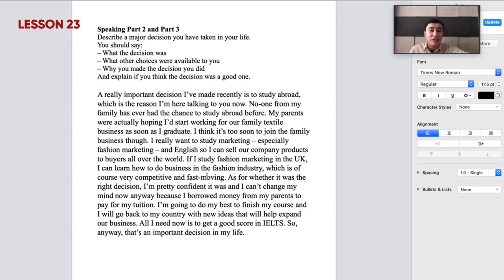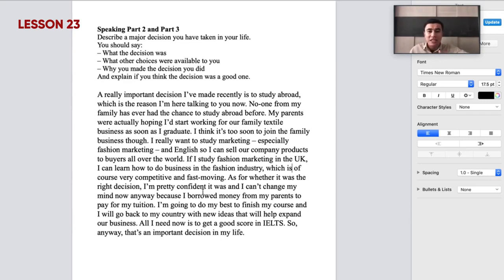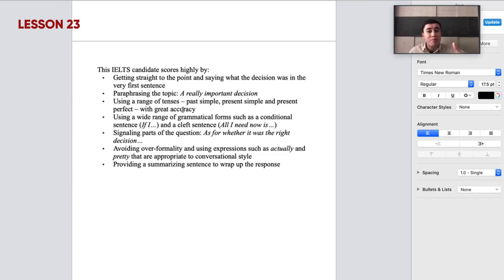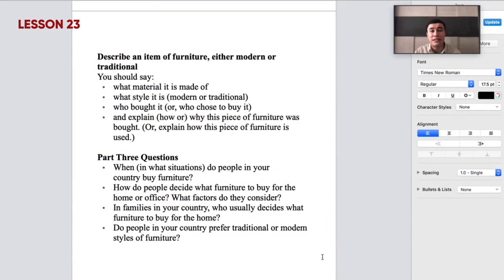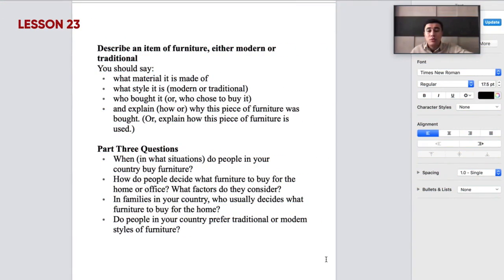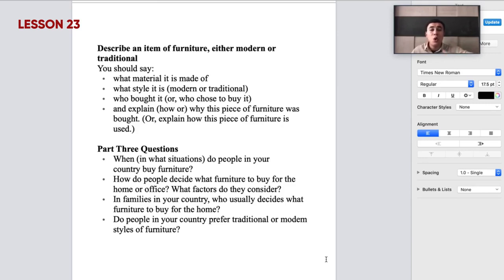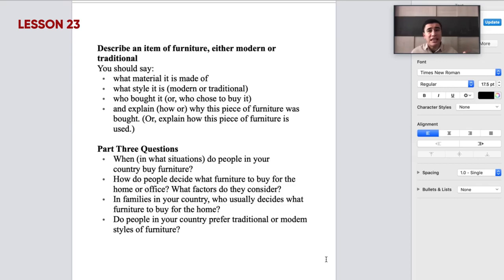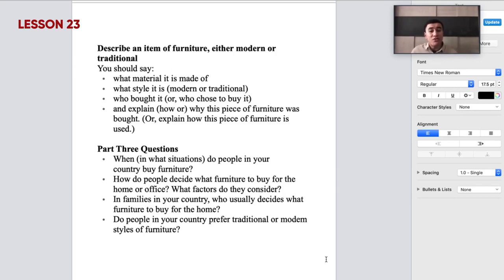IELTS Speed Up 21.